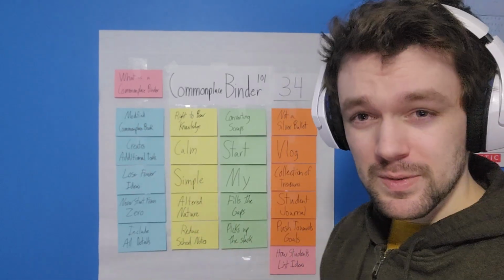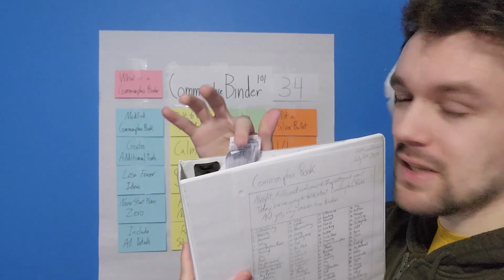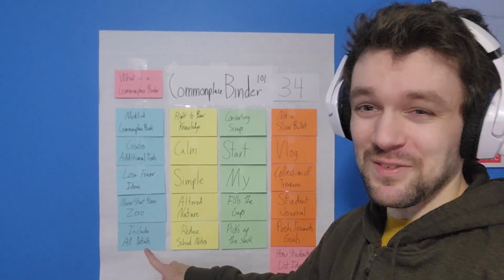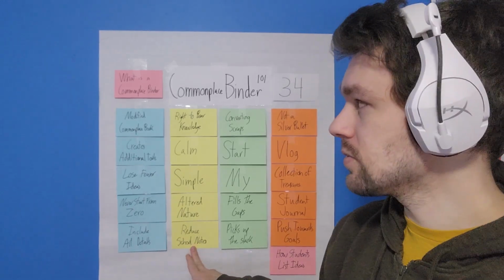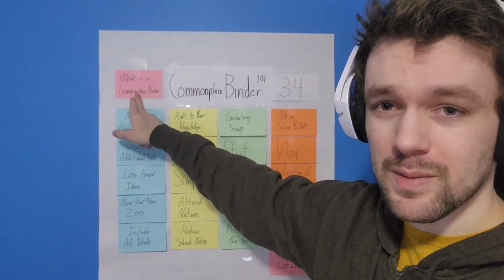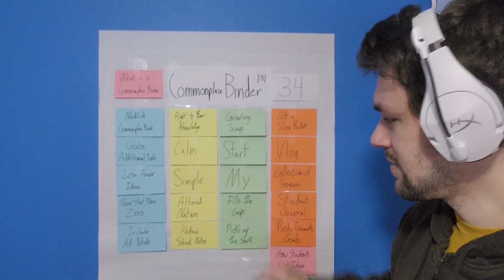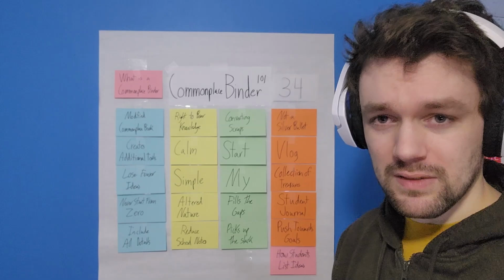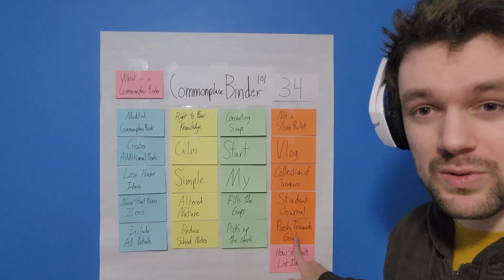What is a Commonplace Binder?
Chapters:
0:00 - 1:01 Modified Commonplace Book
1:02 - 2:28 Creates Additional Tools
2:29 - 3:06 Lose Fewer Ideas
3:07 - 3:19 Never Start From Zero
3:20 - 4:10 Include All Details
4:11 - 5:24 Right To Bear Knowledge
5:25 - 5:51 Calm
5:52 - 6:43 Simple
6:44 - 7:56 Altered Nature
7:57 - 9:19 Reduce School Notes
9:20 - 9:43 Converting Scraps
9:44 - 10:02 Start
10:03 - 10:57 My
10:58 - 11:03 Fills The Gaps
11:04 - 11:11 Picks Up The Slack
11:12 - 11:26 Not A Silver Bullet
11:27 - 11:47 Vlog
11:48 - 12:15 Collection of Treasures
12:16 - 13:12 Student Journal
13:13 - 13:39 Push Towards Goals
13:40 - 14:23 How Students List Ideas

How did you cut down on your school notes after you got out of school?